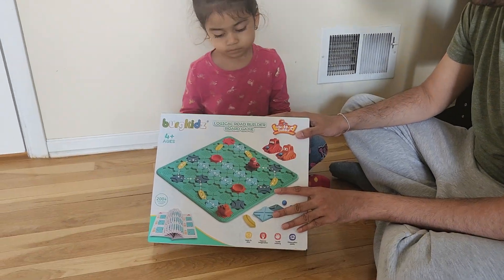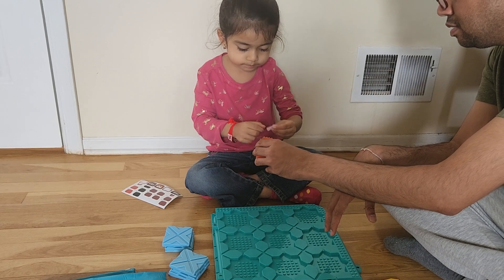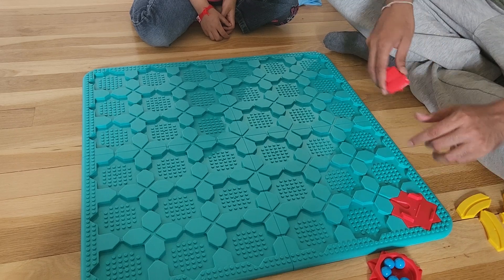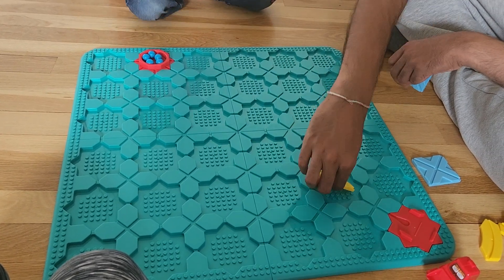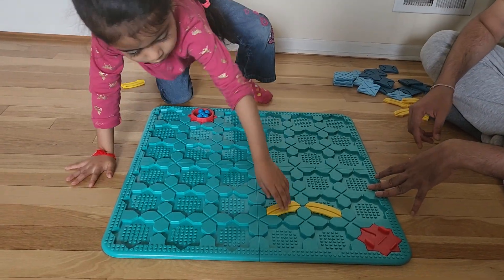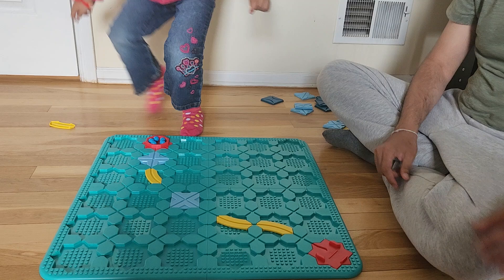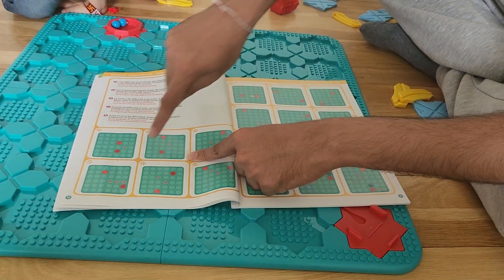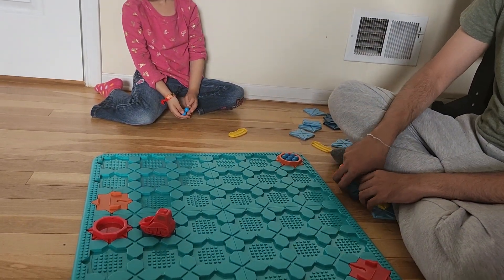Burgkidz Logical Road Builder Games, STEM Family Board Game, Large Educational Brain Teasers Puzzle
【Logical Road Puzzle Track Games for Kids】Build a route on the base board with different pieces to form a continuous line, wind up the car and let the car deliver the marble ball to the finish. Easy to learn with clear instructions. This puzzle game is ideal for enhancing children's logical thinking, focus, observation, color recognition, and understanding of cause and effect. It's the best puzzle for kids aged 3-8.
【Interactive Toy-118 Challenges Puzzle Levels】A logic-building puzzle board game with over 118+ challenges and 2 PK cars. You can teach your kids while playing with them and interact with them in a race. This parent-child toy comes to creates a stronger bond between parents and kids. Play these puzzles with your child, enjoy the family time and enhance the parent-child relationship. It will last for years for kids as different difficulty levels apply to different age groups.
【Keep Away From Screen- Enhancing Children's Logic】Keep your child away from electronic gadgets. You child develops his imagination by creating multiple routes. This toy is Montessori style, and it fosters logical reasoning, problem-solving, and spatial recognition. The fidget puzzle road is also suitable for both kids and adults, great toy for Anxiety, Fidgeters, Focusing, ADD and ADHD, Autism.
【Easy to Understand Instructions – Fun Play Experience】Easy to understand instructions make it possible to start playing right away. The fun design and bright colors are perfect for sparking any imagination, and it feels great to challenge kids with this smart logical road builder brain teasers puzzles but also to just take on an easy challenge that you can complete differently every time. Perfect for times when you or your child just need to calm down or relax.
【Smart Gift-Stem Games for Ages 3 & Up】Our wonderful preschool STEM board games is the perfect gift for boys and girls who are 3 years old and above. Due to being a learning toy, that will develop their imagination while playing, it is the ideal birthday present, Christmas stocking stuffer, party favor, or Easter basket fillers. Bring it to your next family gathering! Your kids will adore this toy!